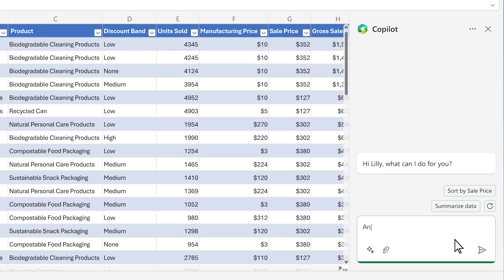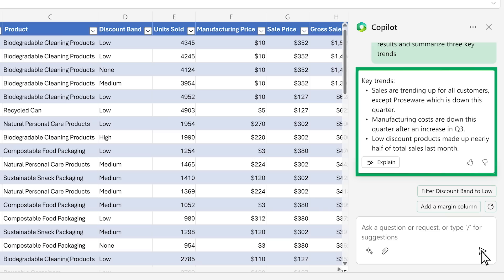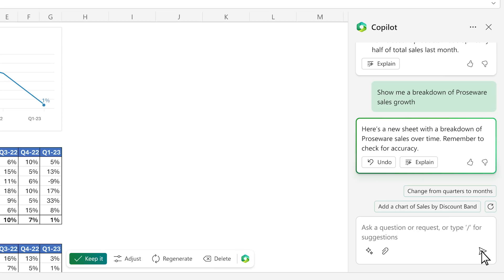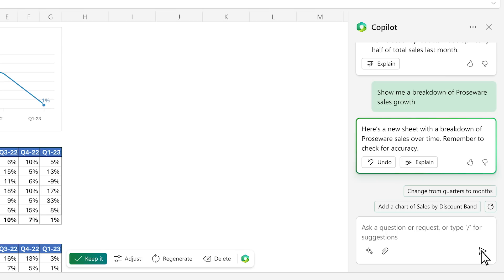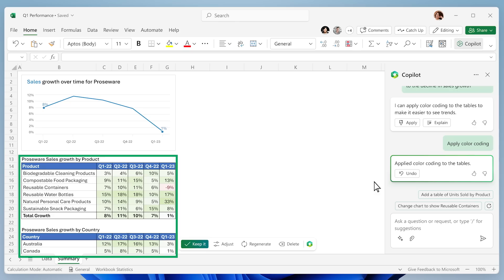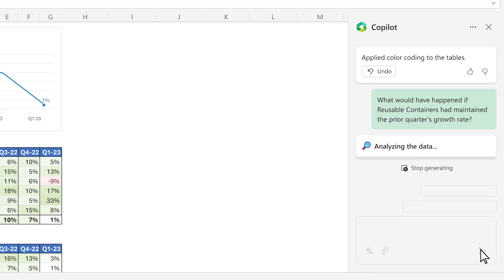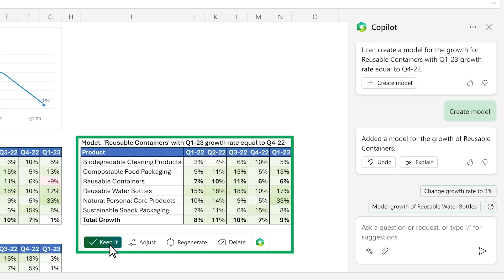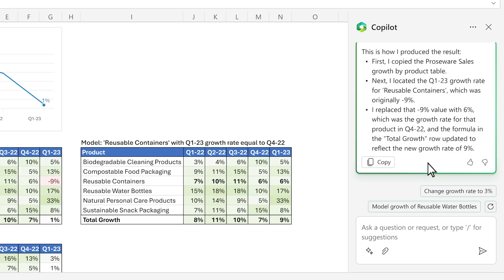Microsoft 365 Copilot in Excel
Copilot in Excel works alongside you to help analyze and explore your data. Ask Copilot questions about your data set in natural language, not just formulas. It will reveal correlations, propose what-if scenarios, and suggest new formulas based on your questions – generating models based on the questions that help you explore your data without modifying it. Identify trends, create powerful visualizations, or ask for recommendations to drive different outcomes.